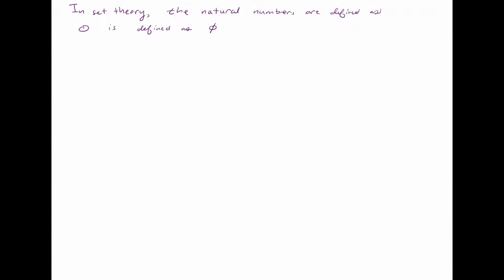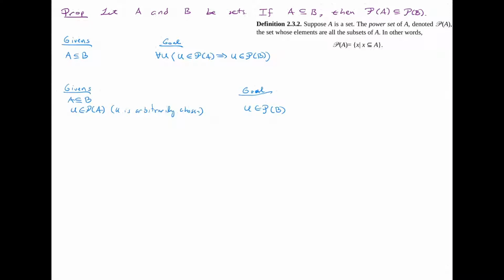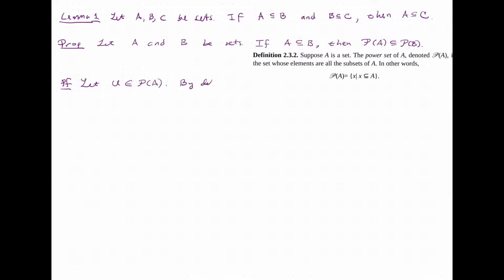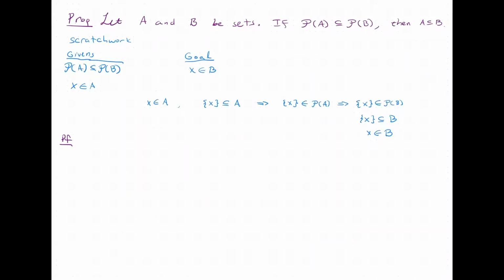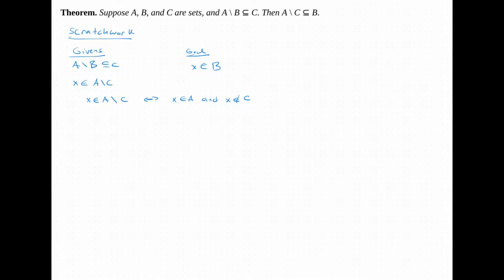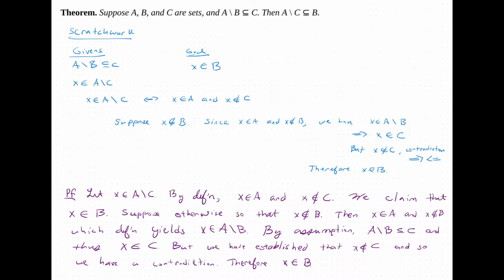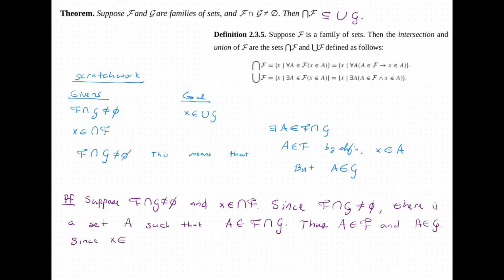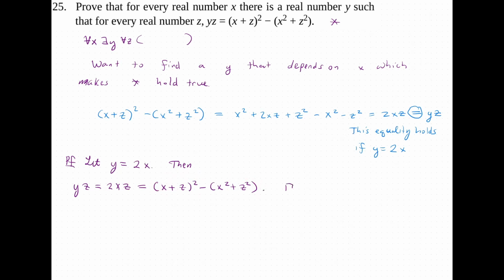Intro to Proofs - Lecture 8 - More on Proofs